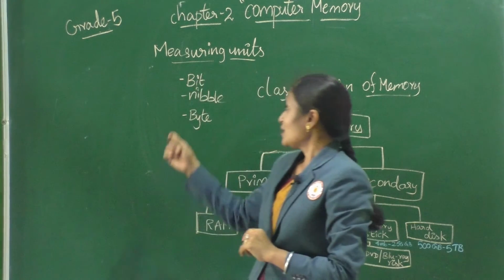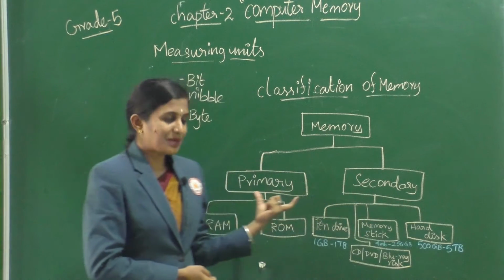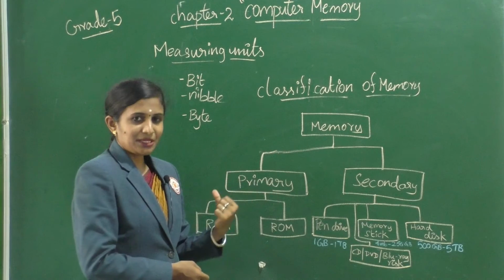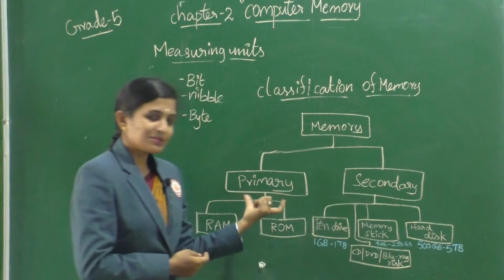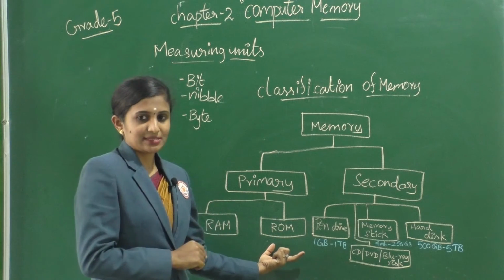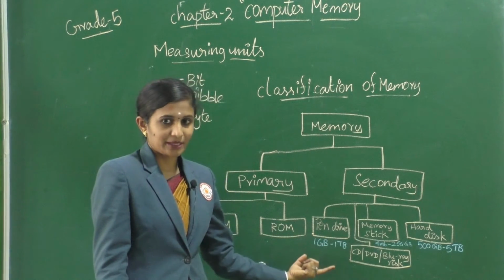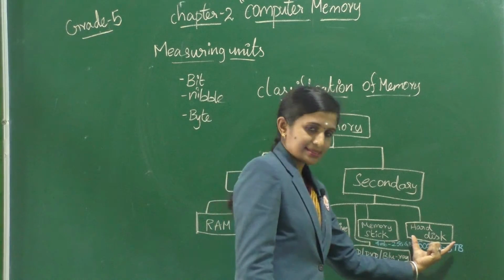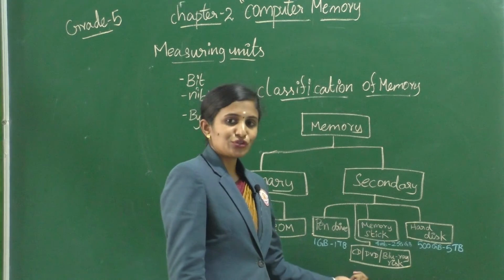JULY 30: GRADE V: COMPUTER SCIENCE: CHAPTER 2 - COMPUTER MEMORY